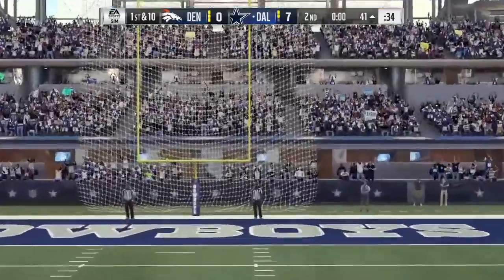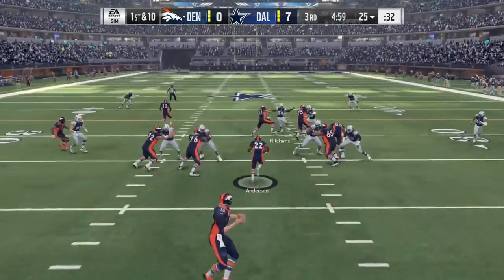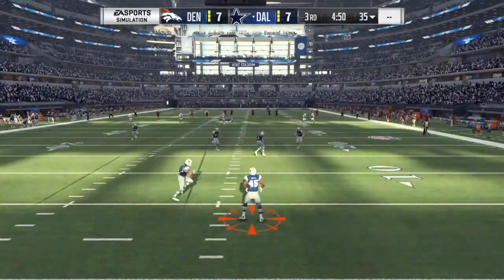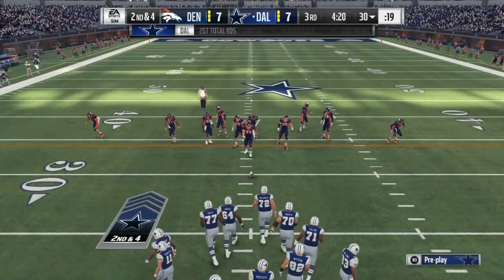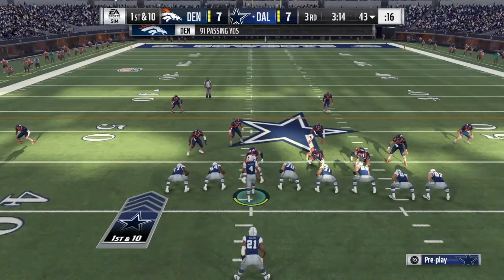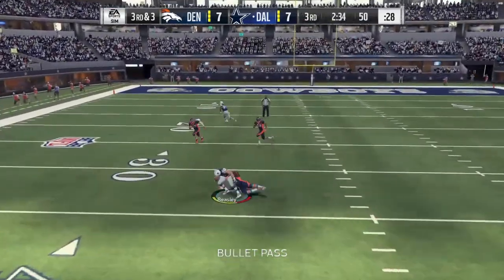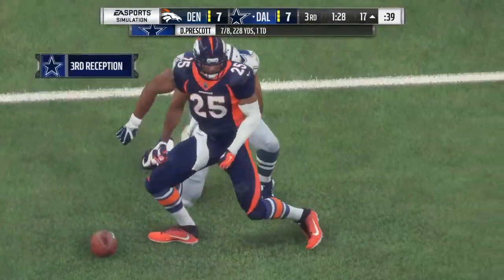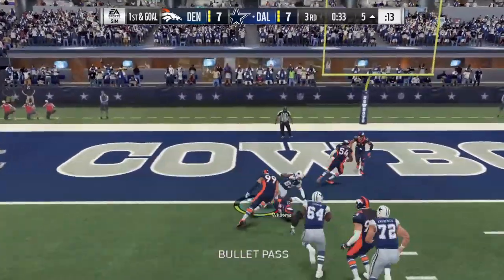2018 NFL Draft Prospects: Offensive Gaurd Rankings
1. Quenton Nelson Notre Dame
2. Isaiah Wynn Georgia
3. Will Hernandez UTEP
4. Braden Smith Auburn
5. Martinas Rankin Mississippi State
6. Wyatt Teller Virginia Tech
7. Brendan Mahon Penn State
8. Skyler Phillips Idaho State
9. Tyrone Crowder Clemson
10. Larry Allen Jr. Harvard

Honorable Mentions: 1. David Bright Stanford, 2. Wilson Bell Auburn, 3.Rod Taylor Mississippi, 4. K.J. Malone LSU, 5. Sam Jones Arizona State, 6. Cody O'Connell Washington State